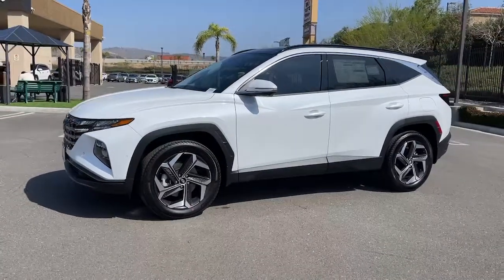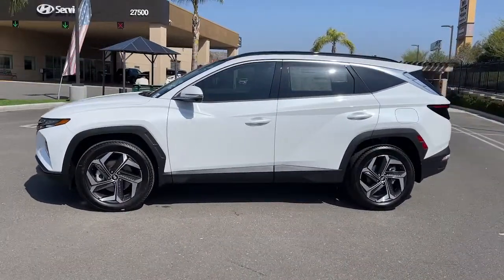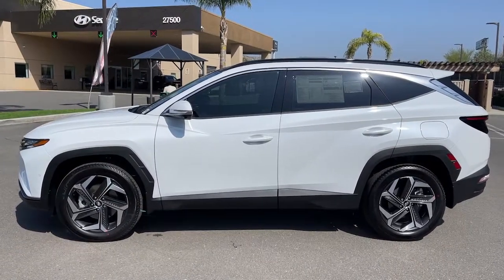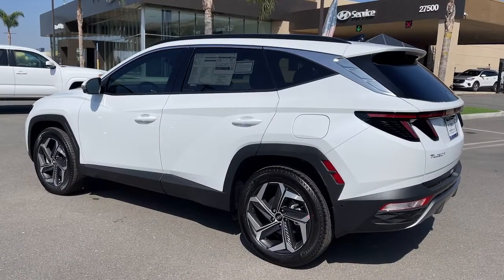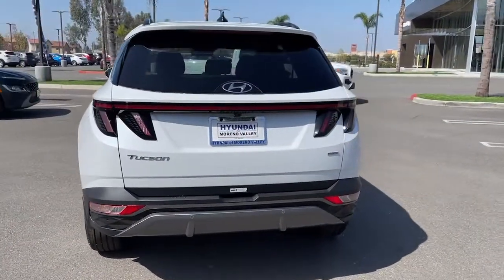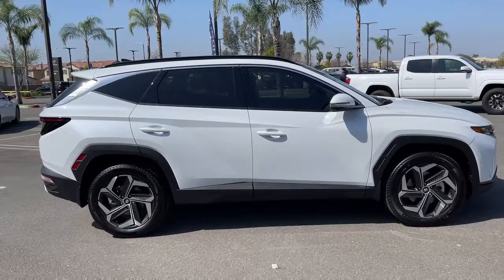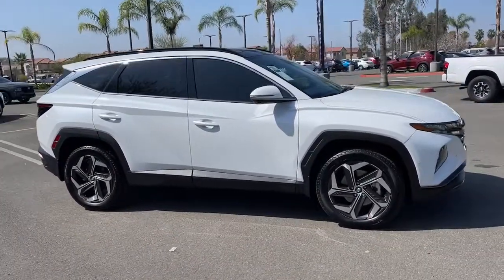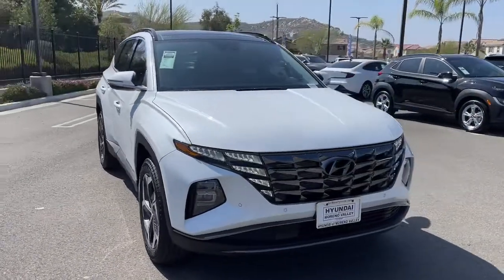2022 Hyundai Tucson Moreno Valley, Riverside, Beaumont, Banning, Perris CA 221141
White Pearl New 2022 Hyundai Tucson available in Moreno Valley, California at Hyundai of Moreno Valley. Servicing the Riverside, Beaumont, Banning, Perris, CA area.

AWD. White Pearl 2022 Hyundai Tucson Limited AWD 8-Speed Automatic with SHIFTRONIC 2.5L I4 DGI DOHC 16V LEV3-ULEV70 187hpbrbrRecent Arrival! 24/29 City/Highway MPGbrbrbrSee How We Make the Difference at Hyundai of Moreno Valley, Providing Hyundai Drivers from Moreno Valley, San Bernardino, Hemet, Redlands, and Riverside CA With a Quality Experience.